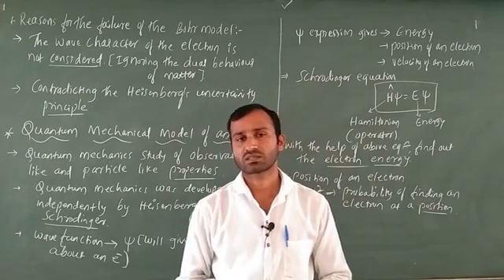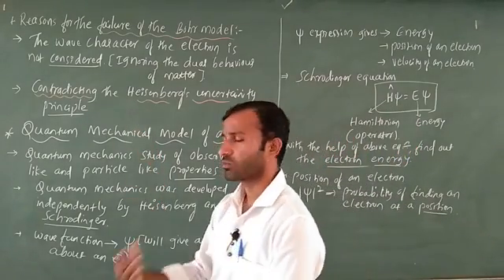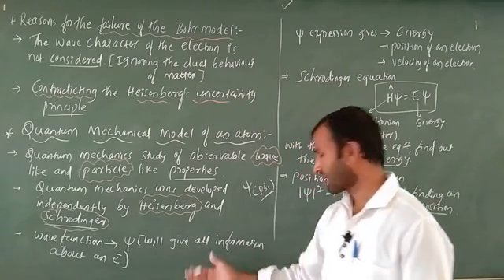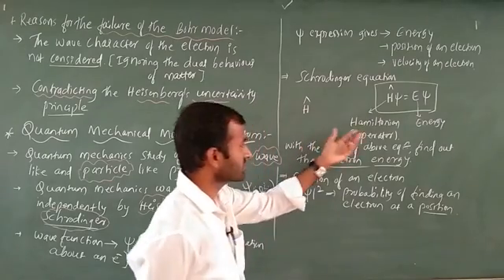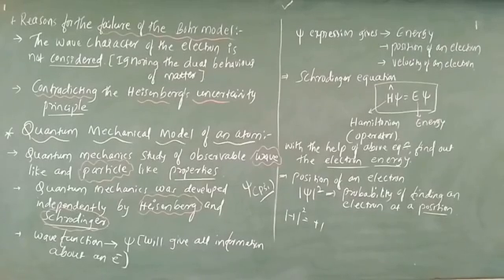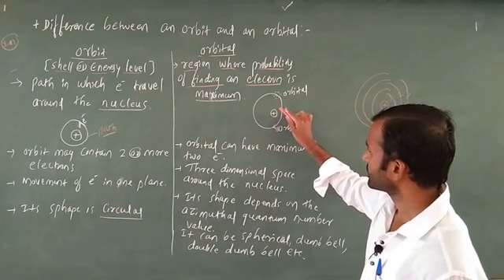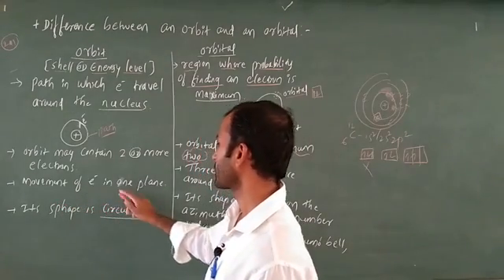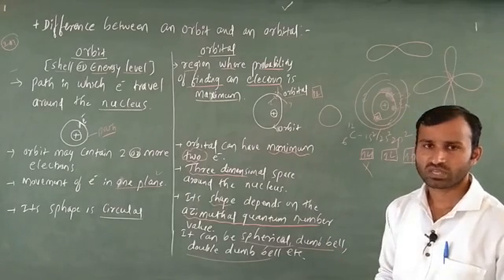Schrödinger Wave Equation|Orbit and Orbital(L-16)|Class11|Chemistry With Burlatti Sir